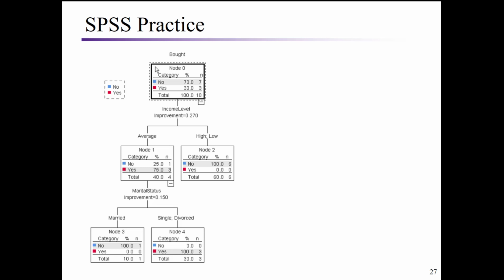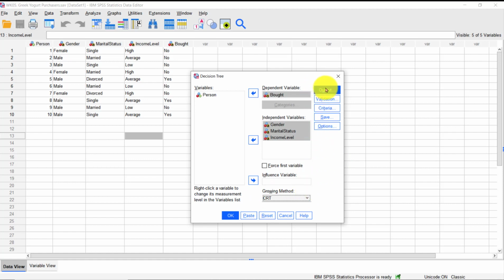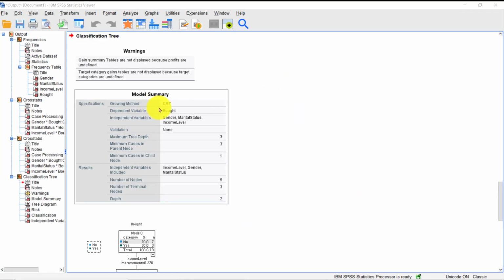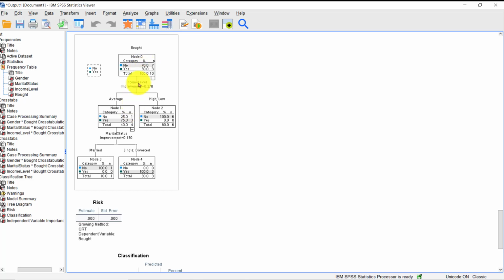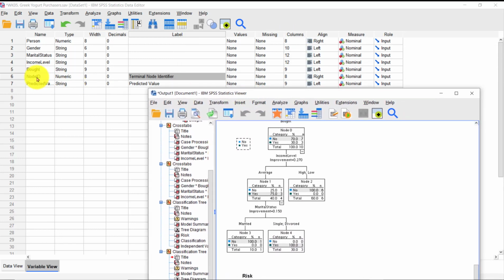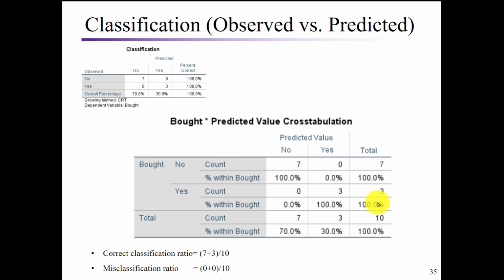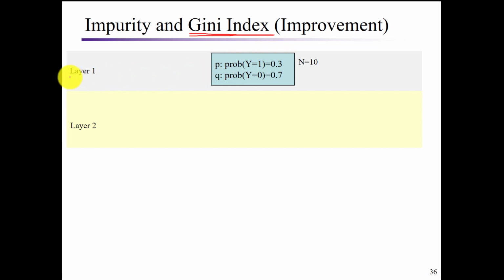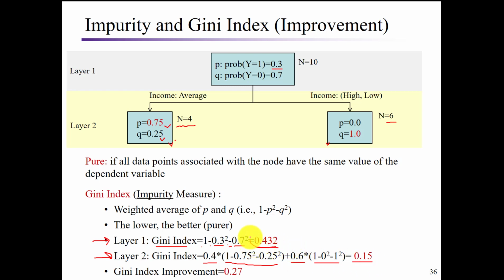WK05_Decision Tree Using SPSS (2)